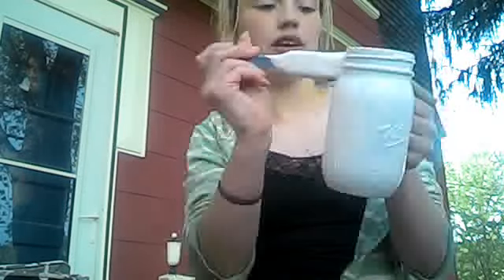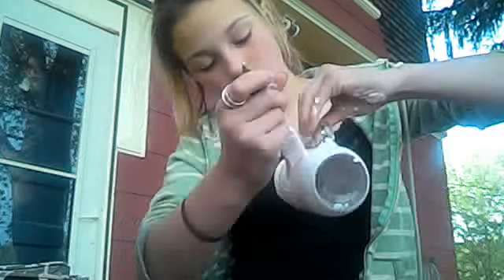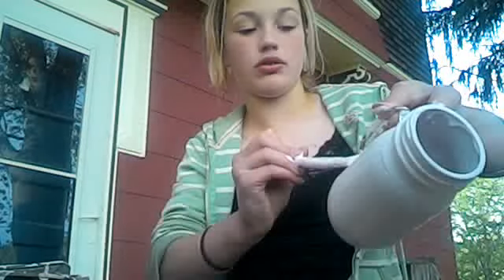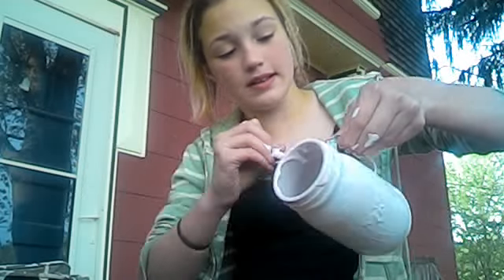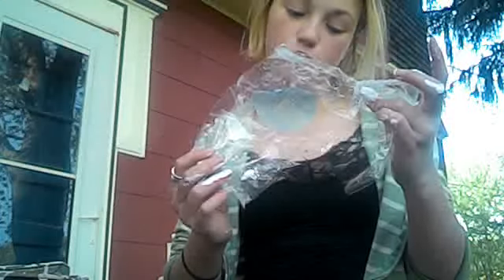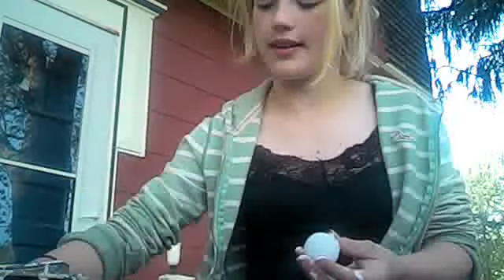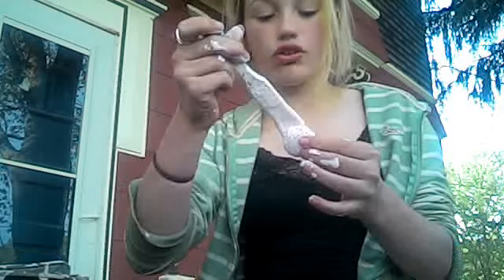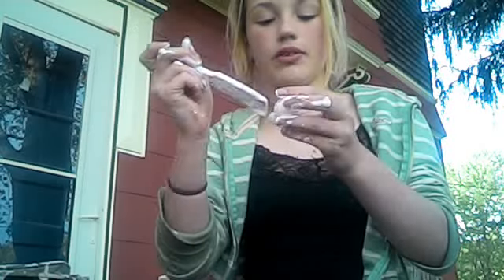Webcam video from May 20, 2015 11:23 PM (UTC)